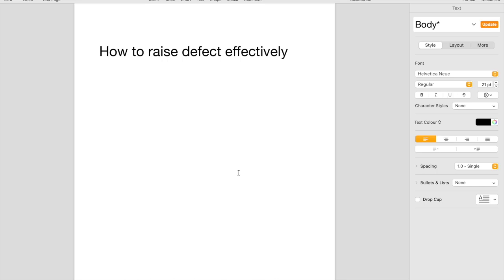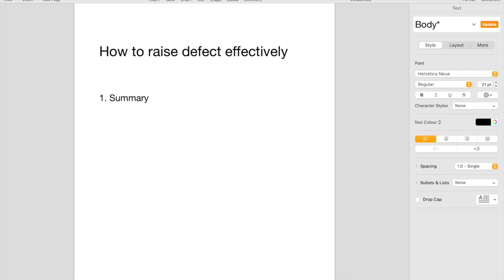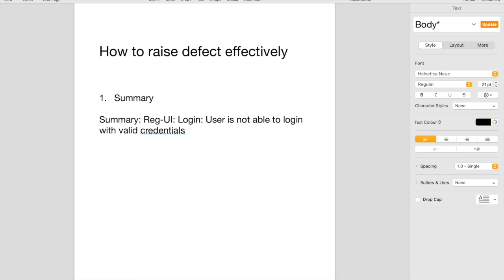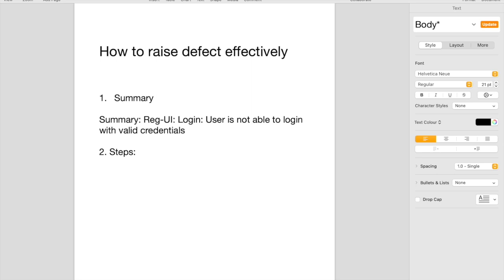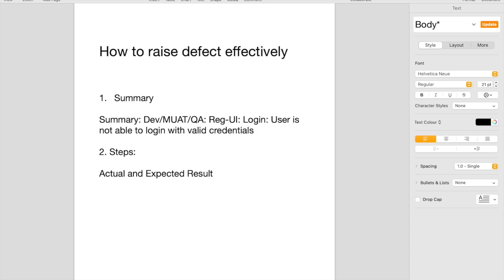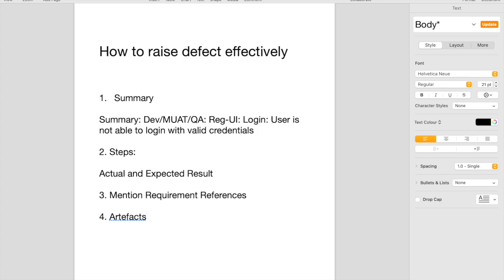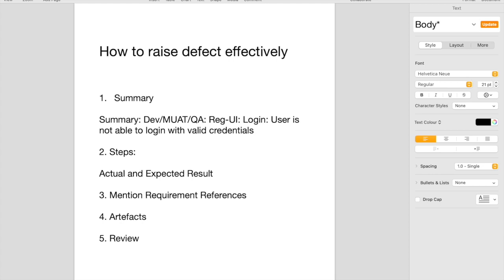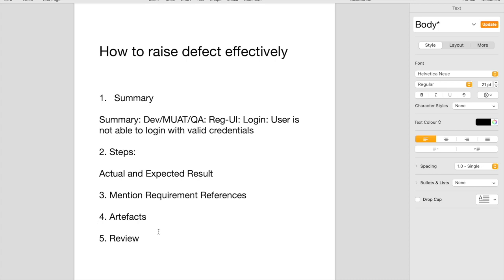How to raise Defect effectively [Points to remember]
This video will describe important points which need to take in consideration while raise defect